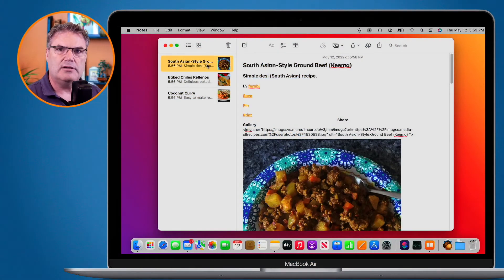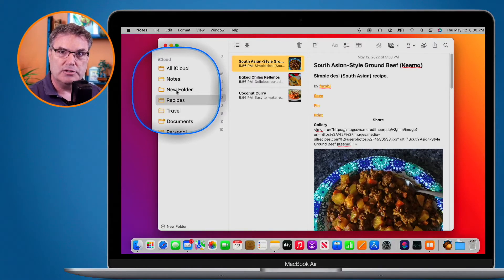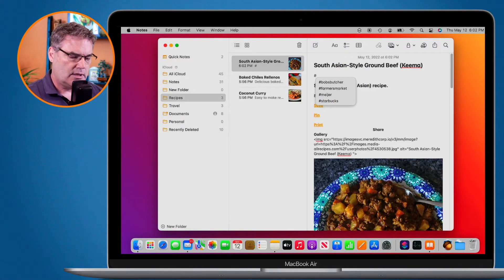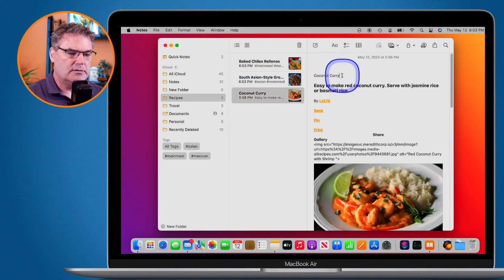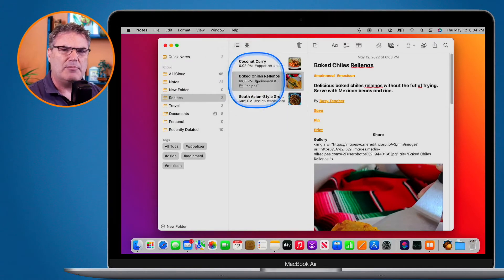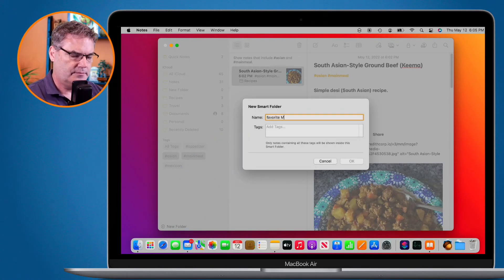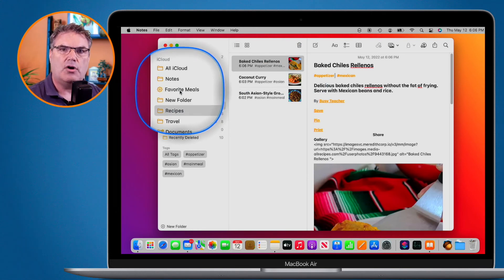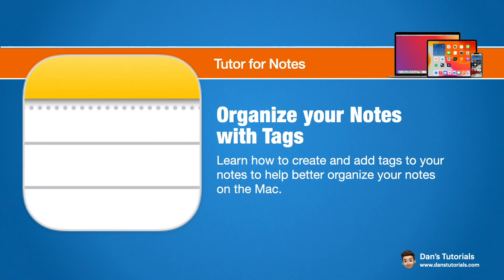Organize your Notes with Tags on the Mac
New in macOS Monterey and the Notes app is the option to add tags to your notes. Why would you want to do this? To better organize your notes! You can apply multiple tags to a note to have it appear in multiple folders. See how easy it is to add tags to your notes, and why you may want to add tags, in this video for Notes on the Mac.